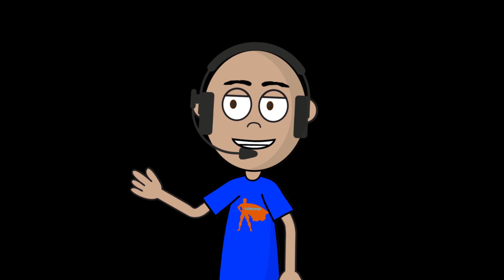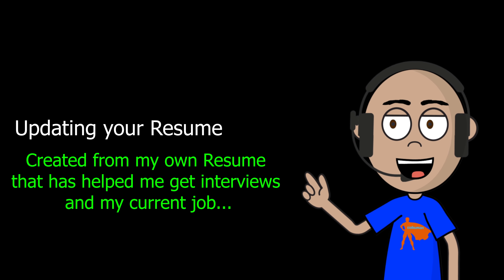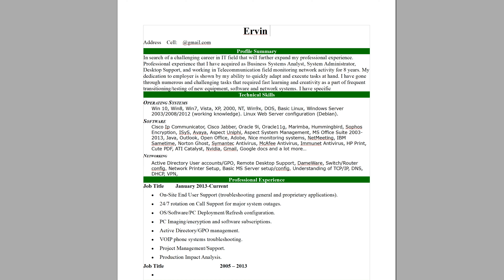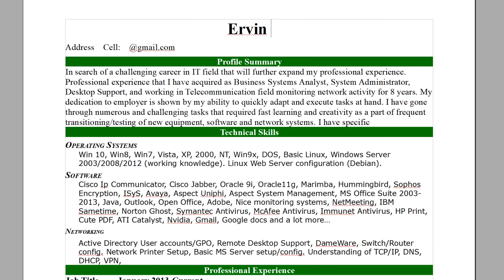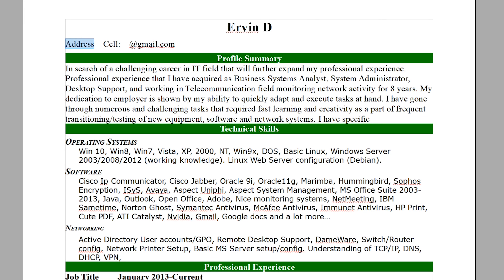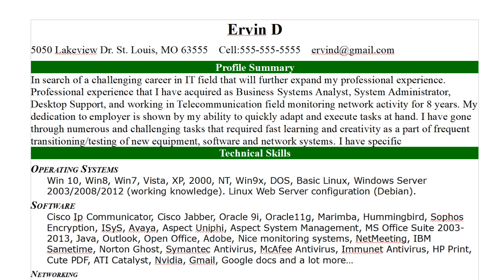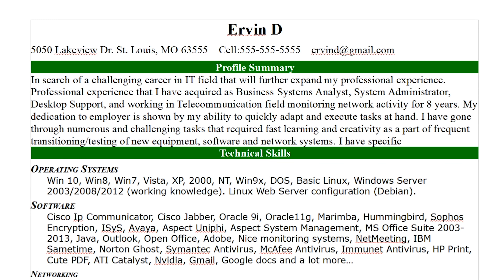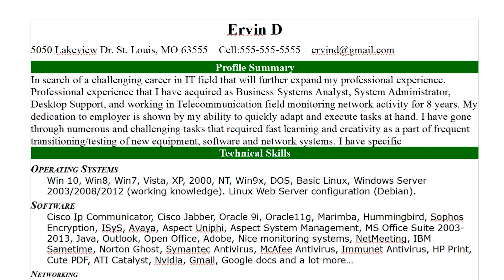I got my job using this Resume for Help Desk and Desktop Support